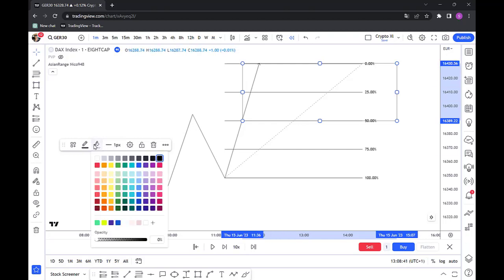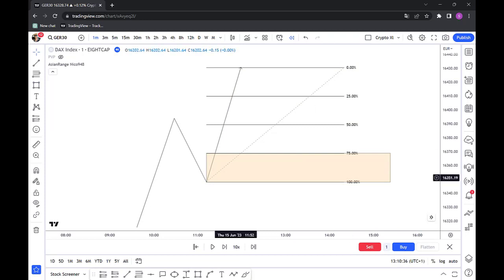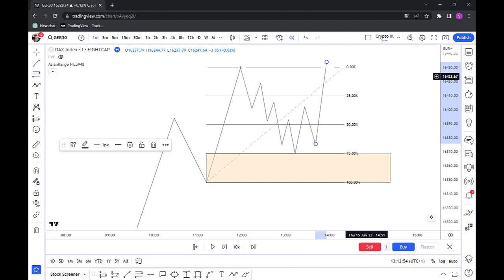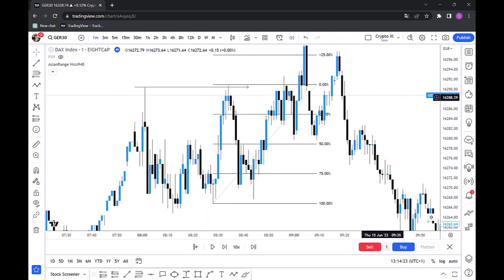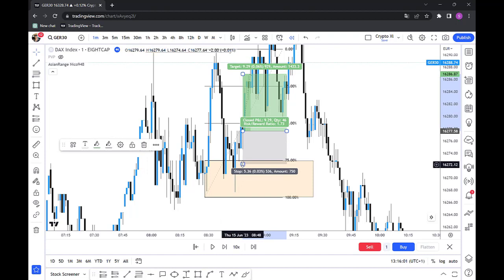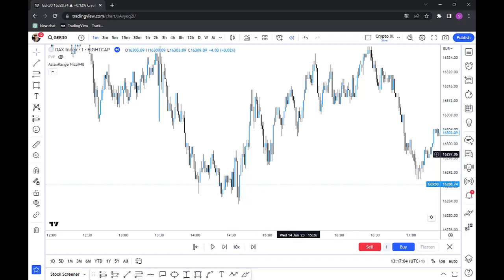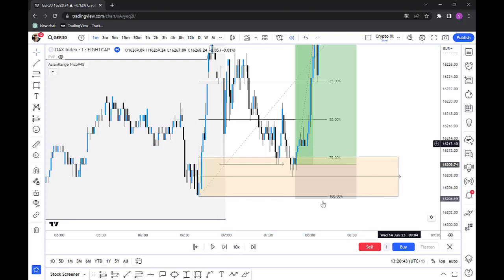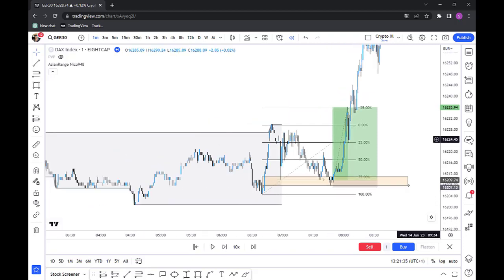The Truth behind Supply and Demand zones [Smart Money Concepts]